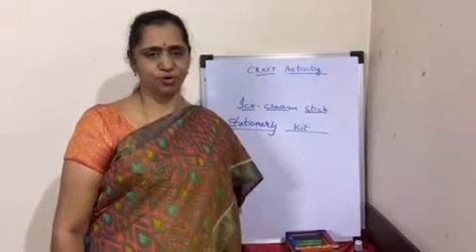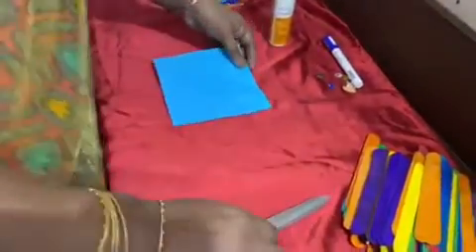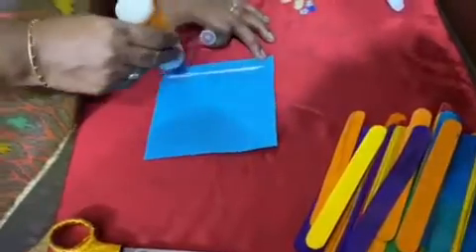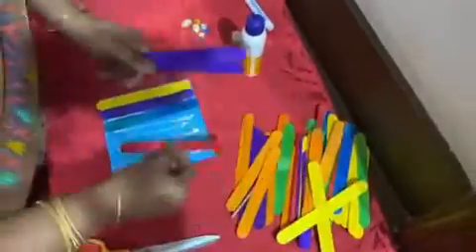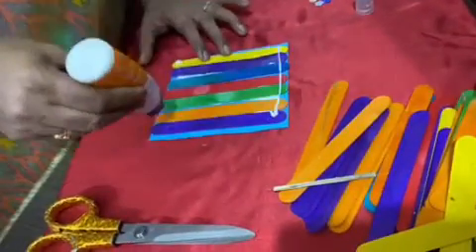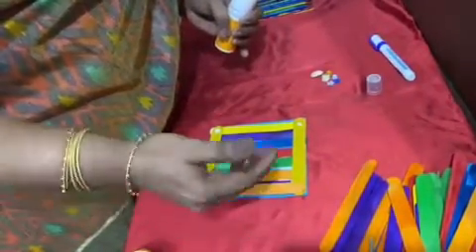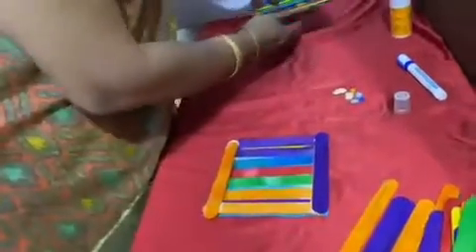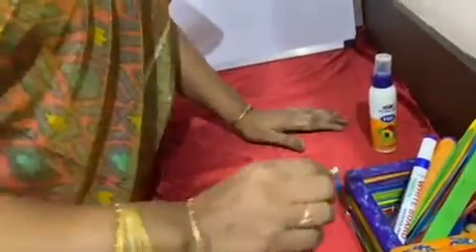Craft Activity Ice Cream sticks stationery kit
Craft Activity Ice Cream sticks stationery kit for Early Primary